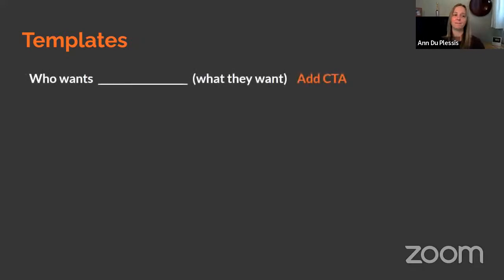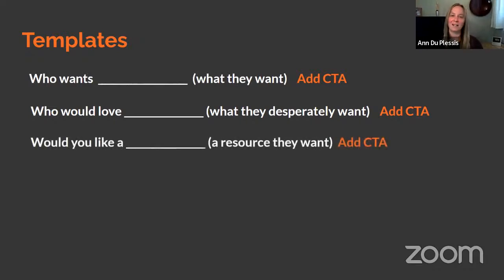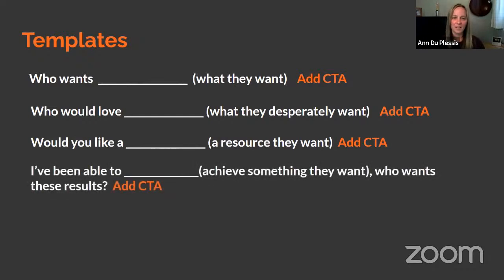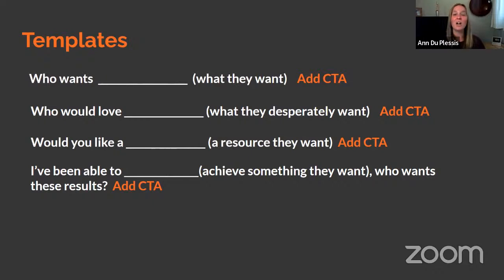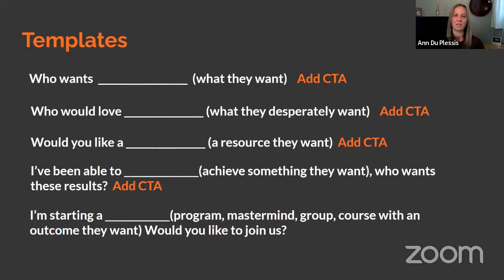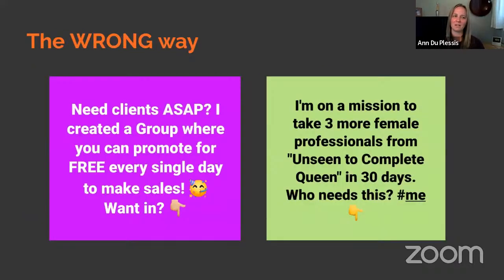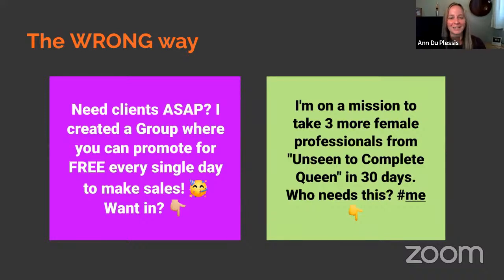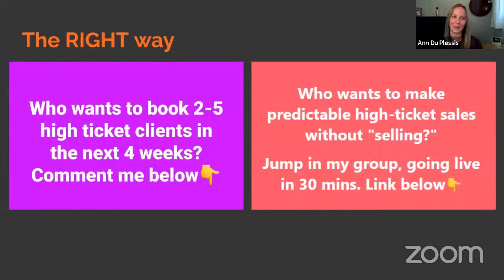Never Run Out Of Leads Again With Hand Raiser Posts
One of the biggest challenges so many coaches and consultants have is that they don't have enough leads.

And when you don't have leads you're not going to make sales.

Which, of course, results in you not being able to make the impact you dreamed of when you started your business.

Or to live the life you truly want.

"How do I generate more leads" is one of the questions I'm asked the most.

And I have a simple solution

When things are quiet and you need an influx of leads (and clients) all you need to do is share a hand-raiser post.

When you are able to hit your market's "hot buttons" with your hand-raiser posts you'll easily generate 10-50 leads with each one.

This video walks you through exactly how to use my hand raiser templates to generate leads and clients every single week.